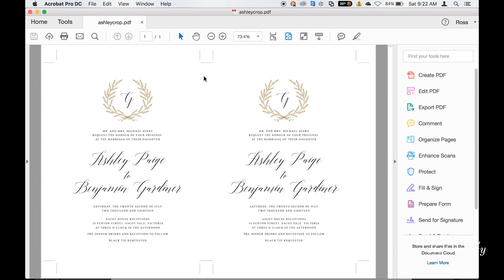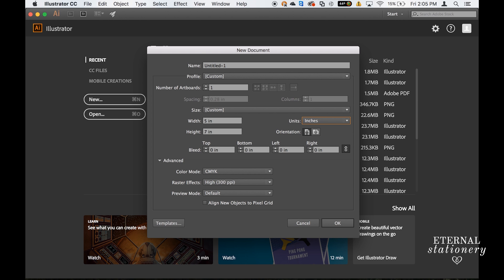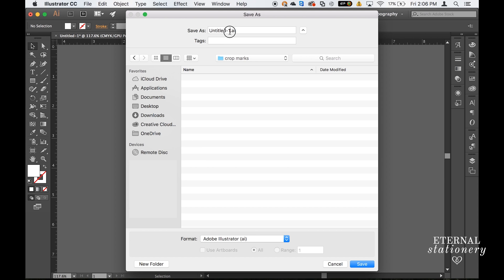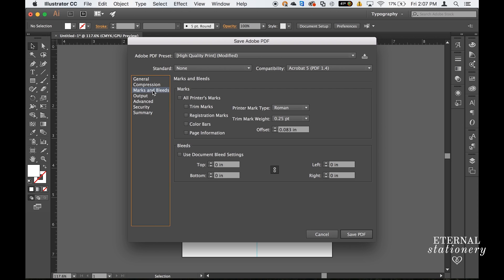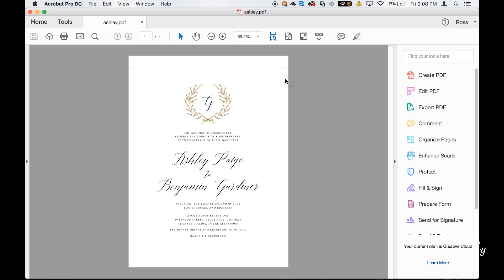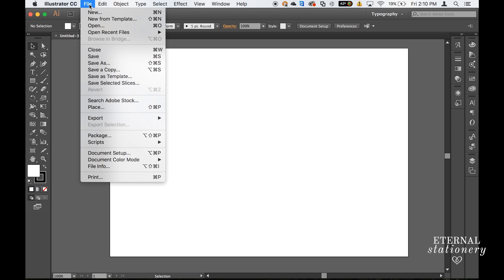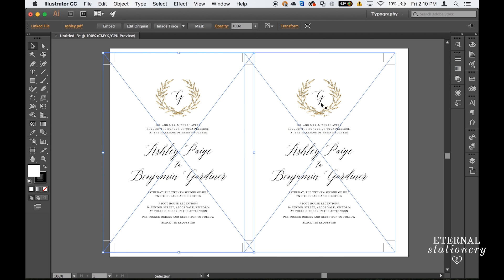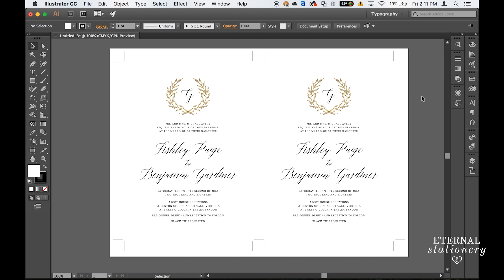How to add crop marks in Adobe illustrator, 2 or more items per page | DIY Wedding Invitations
In this tutorial I will show you how to add crops marks easily in Adobe Illustrator. I will also show you how to add multiple crop marks to 2 or more items on 1 page.

SIMILAR VIDEO TUTORIALS

This design is strictly © copyright by Eternal Stationery and cannot be altered, reproduced, mass-produced or re-sold for commercial use, financial gain, merchandising or advertising. Eternal Stationery allows the use of this design on any do-it-yourself project for your own personal event. All copyright remains the property of Eternal Stationery.

MUSIC